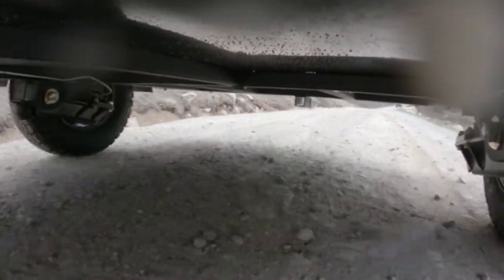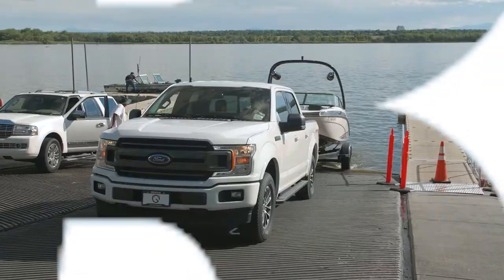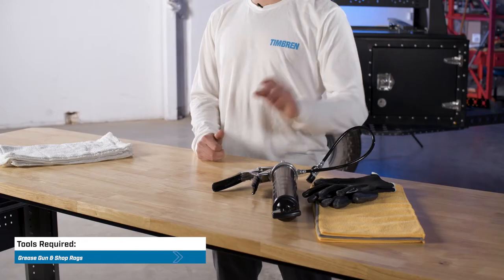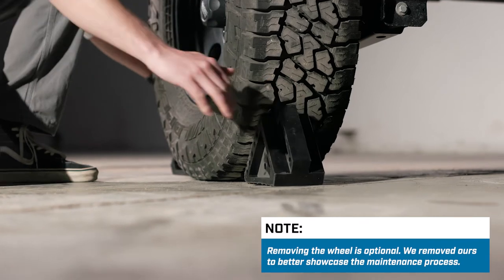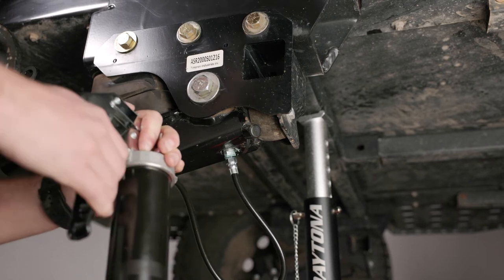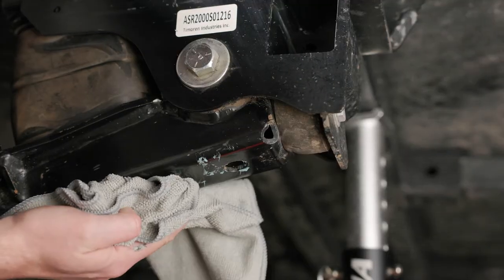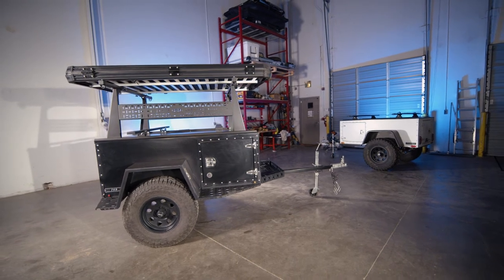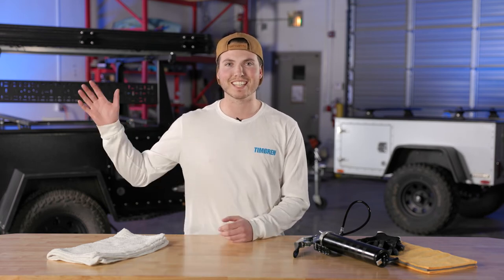How To Grease Pivot Point | Axle-Less Maintenance Series | DIY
How to grease the bearings at the pivot point of your Axle-Less suspension. Every 12 months or 12,000 miles, you should make sure you grease your bushings. Doing so will prevent damage to your Axle-Less suspension. A grease fitting was added to make this process as simple as possible.

Here are the 5 simple steps:

1. Secure each tire with 2 chocks to prevent the trailer from moving.
2. Find the grease nozzle under the tube of the control arm where the arm is attached to the hanger.
3. Insert the grease gun fitting over the grease nozzle.
4. Fill the bushing housing with grease until the old grease flows out at both ends of the control arm. Continue until the old grease is completely replaced by the new grease.
5. Wipe away the excess grease.

That’s it! Now it doesn’t need to be done again for another 12,000 miles or 12 months.